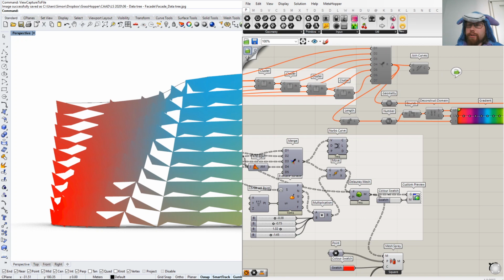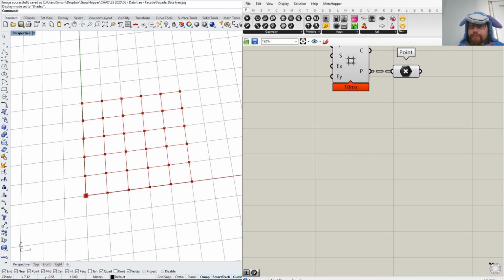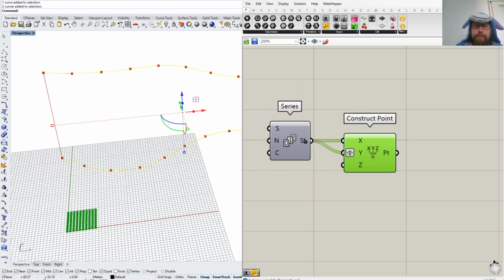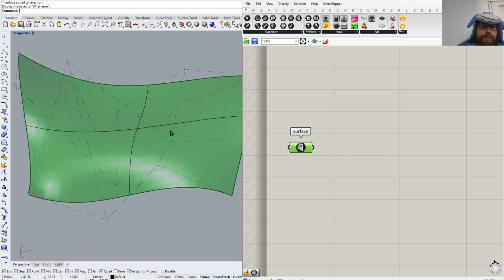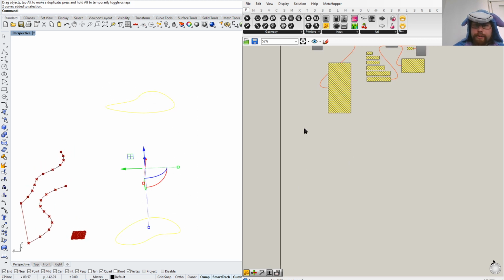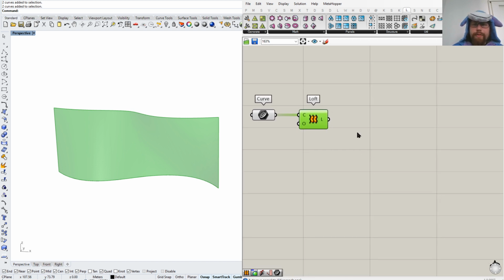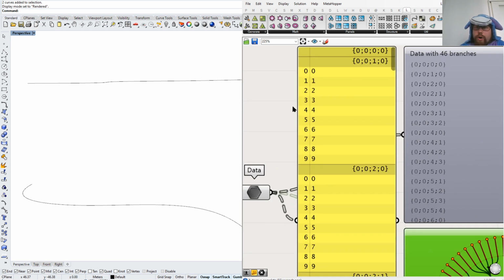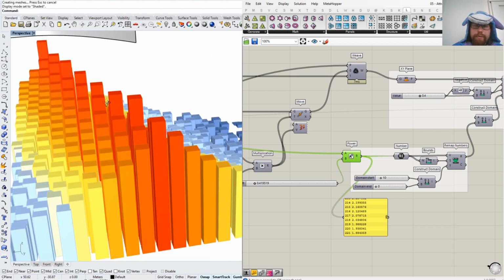CAD4 - Scripting: LS2020 Lesson 06: Data Tree - Facade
This is the second digital lesson of Grasshopper. We're gonna continue with wroking with lists and focus on the big step towards using data tree. Write comments, I'll check them regularily and after the lesson please do not hesitate to give me feedback and ideas what to improve.

Start: 16.3. 10:00 (Prague GMT+1)

We're in this together.